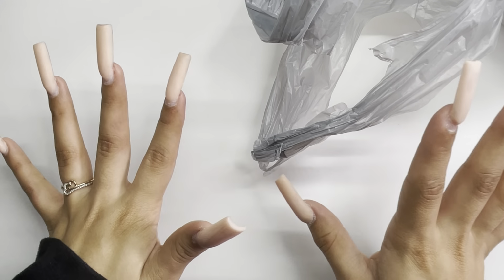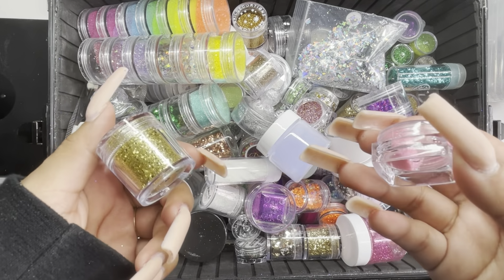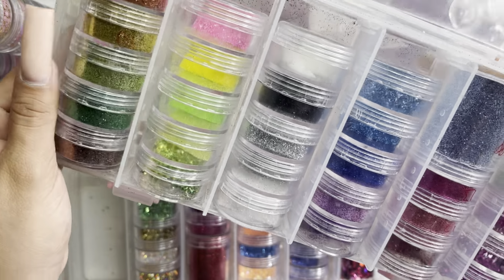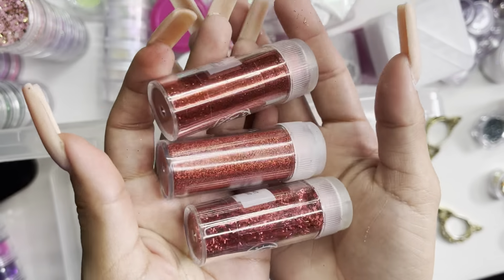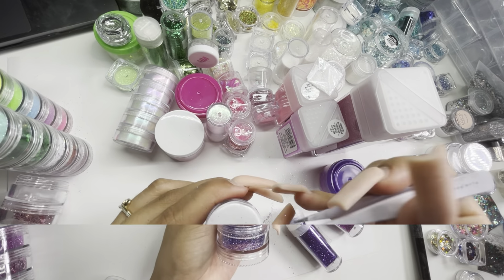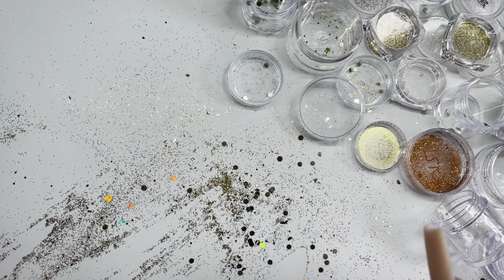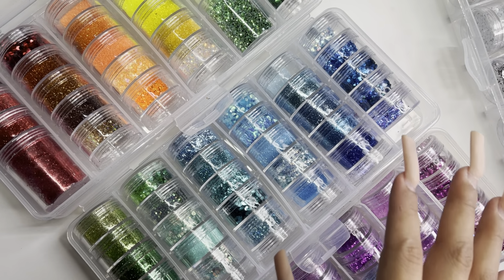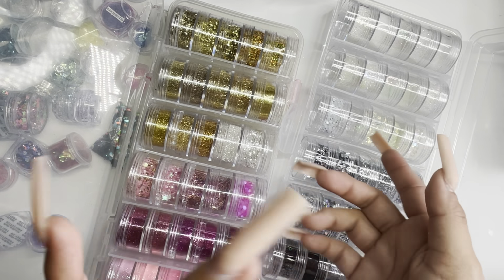Nail Raw Glitter Organization | + MINI Haul !!!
Heeey nail babes ! , Hope y’all enjoy me showing y’all my new way of organizing my glitters and show y’all my new goodies!!!

( Some of the links listed , I make a commission by yall shopping on their sites !)

PRODUCTS USED/MENTIONED |

Black Case - Local Nail Supply

Glitters |

Jess’s Nailz